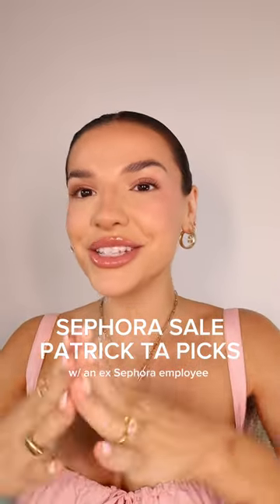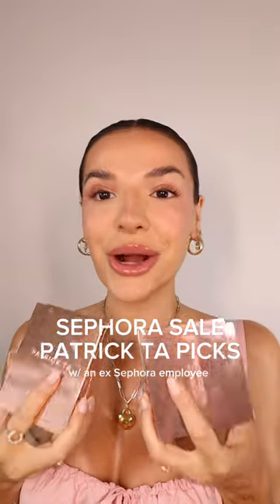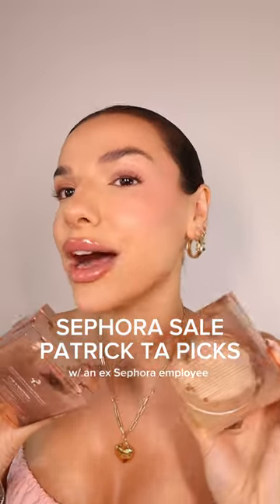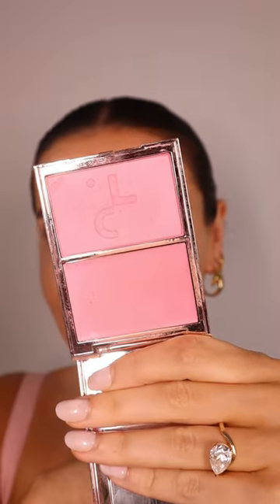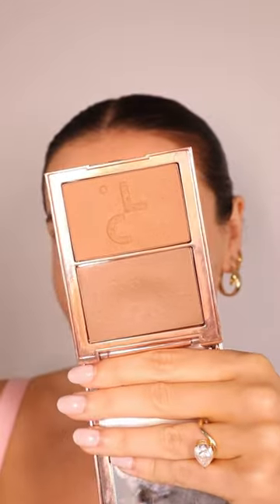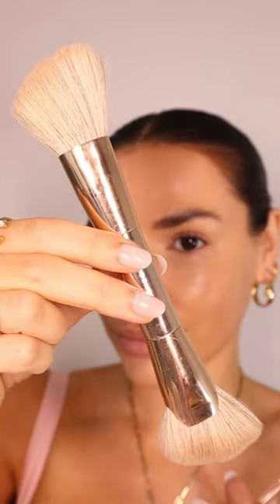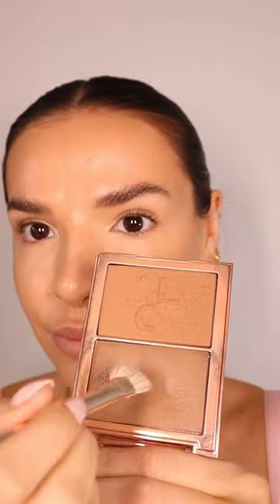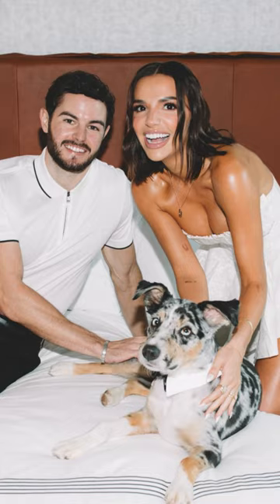Sephora Sale is here!! And these are all my favorite Ta Beauty products I recommend grabbing in the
Sephora Sale is here!! And these are all my favorite Ta Beauty products I recommend grabbing in the sale!